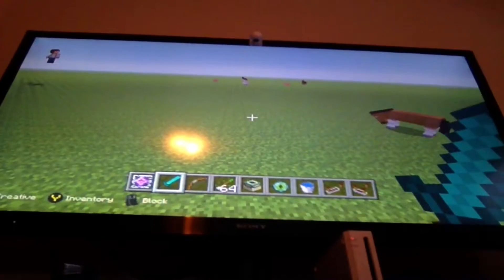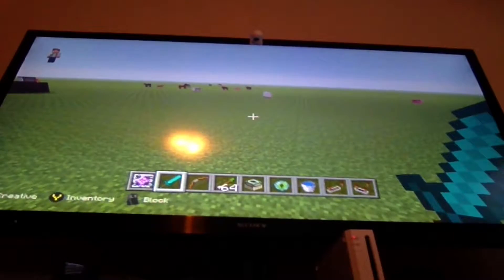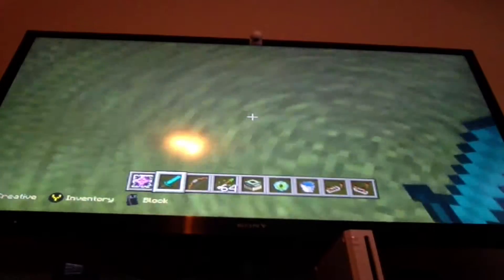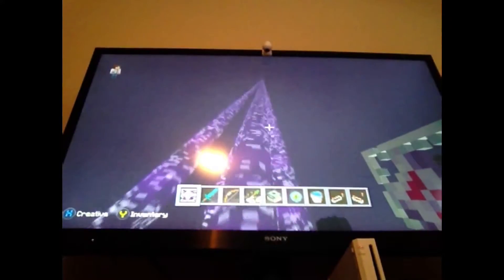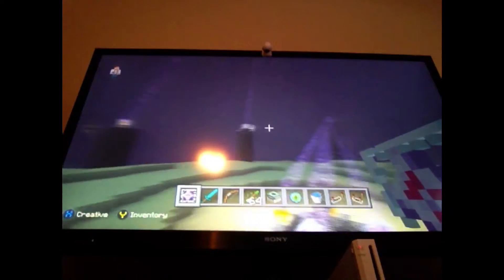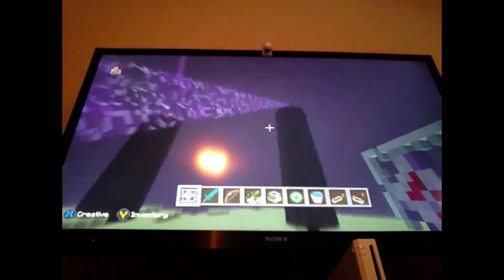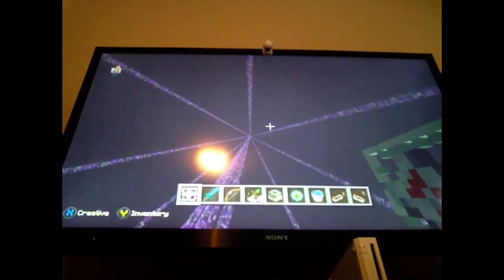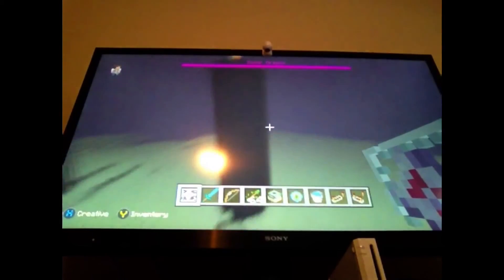How to spawn in the ender dragon minecraft